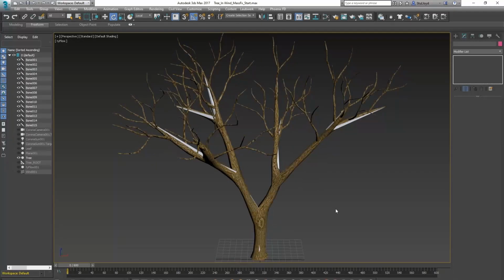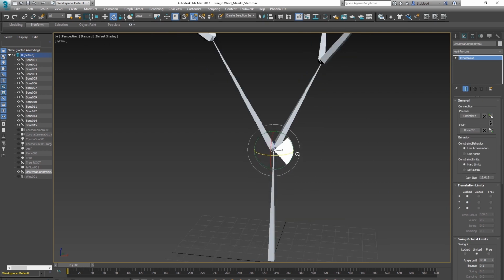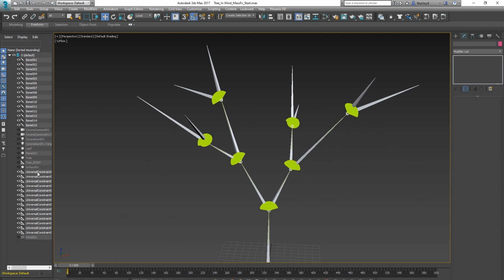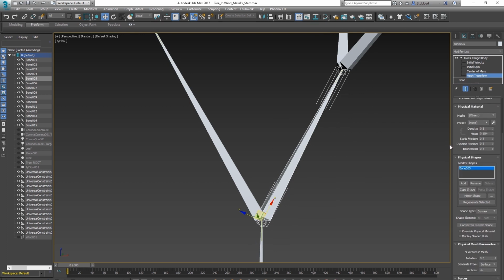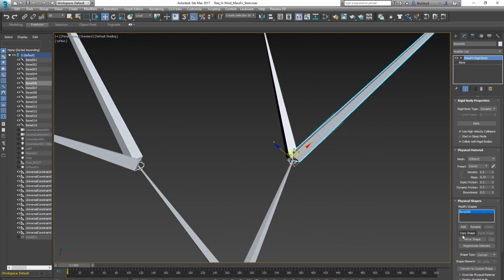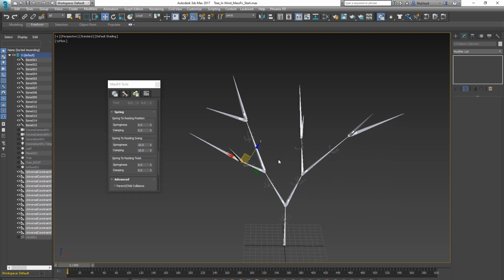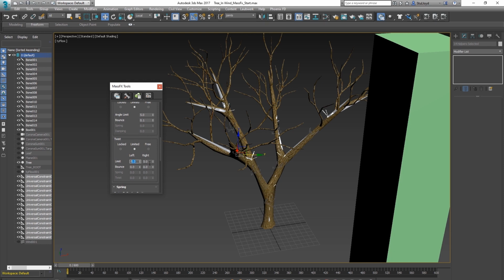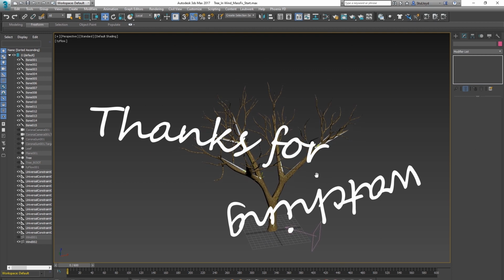Dynamic Tree with MassFX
This is a better method for making a dynamic tree using MassFx. It can react to simulations as well as 3ds Max Forces like wind etc.

This is an update from a previous video, to see how to set up the leaves, just go here: